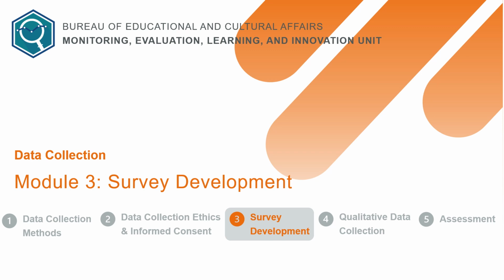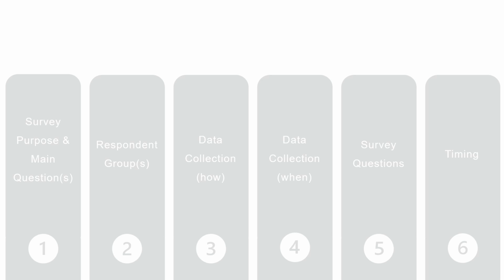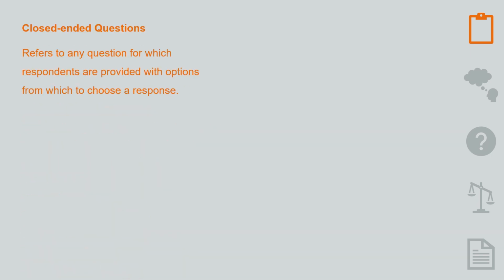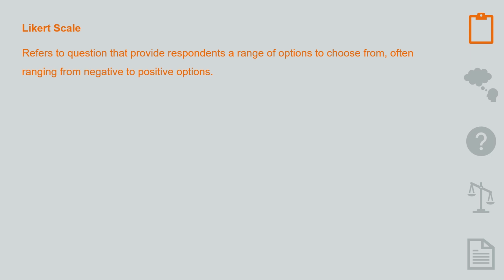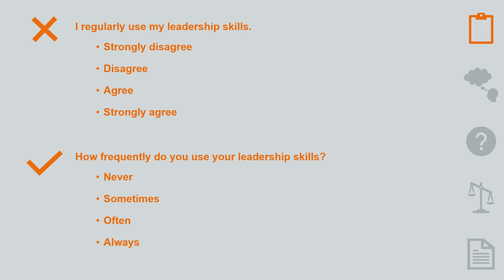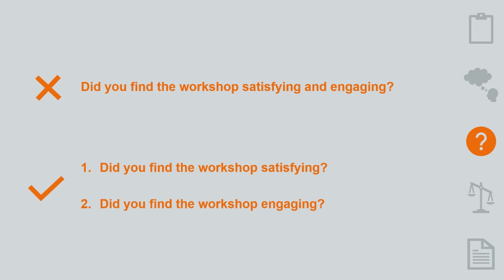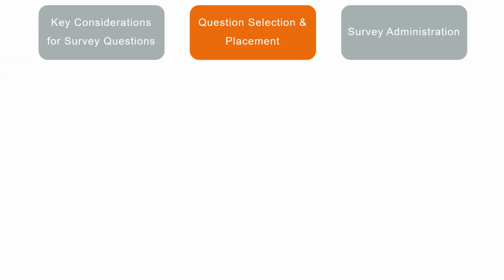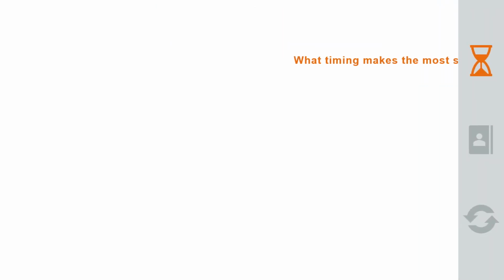Data Collection: Survey Development